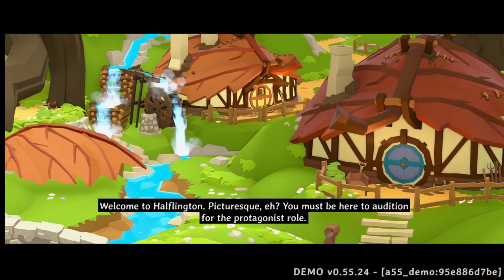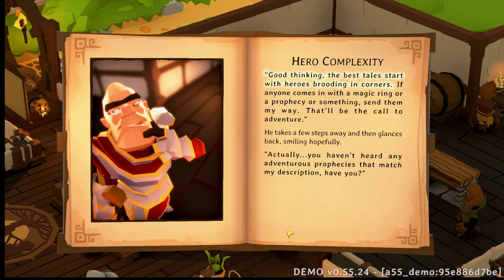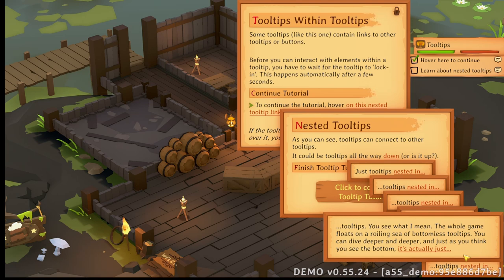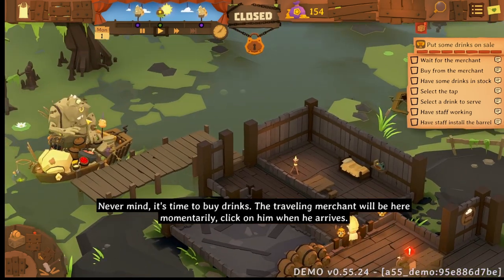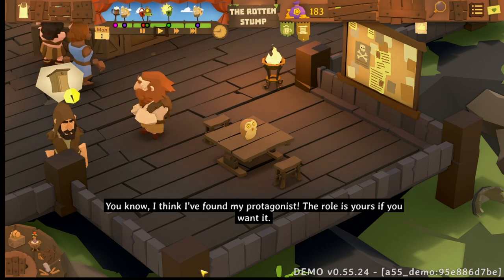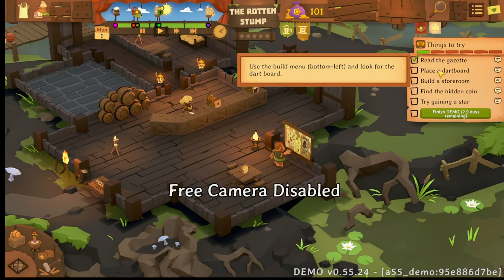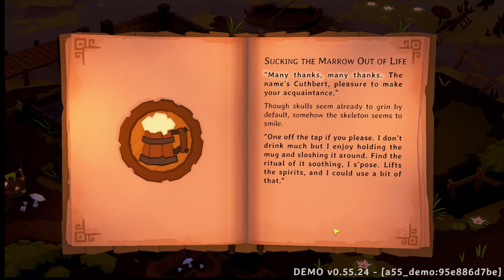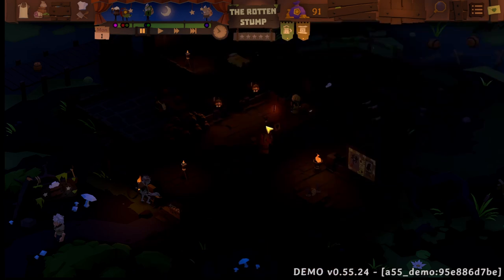Of course I'm going to hire the Skeleton! - Tavern Keeper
Taven Keeper is just as it sounds. Run your tavern, hire your employees, decorate how you like, and buy all the ale you want. Taven Keeper is a fantasy management game that will keep you busy for a while! The demo is still live if you are interested.

Game Out Now!